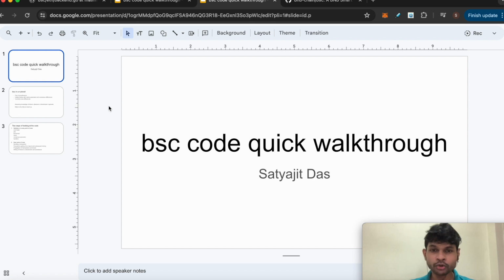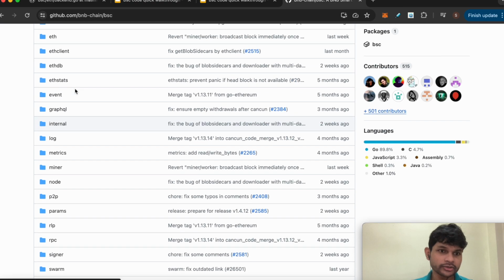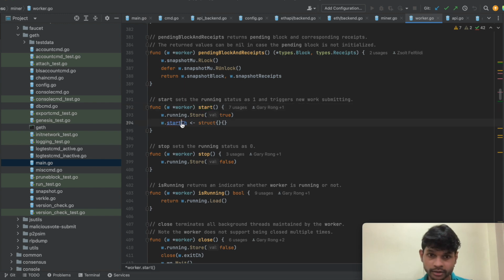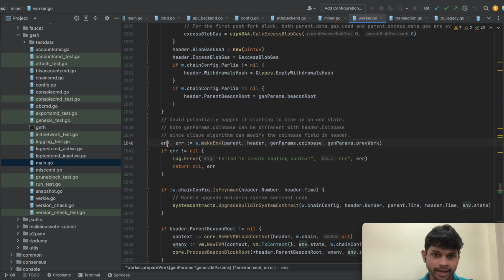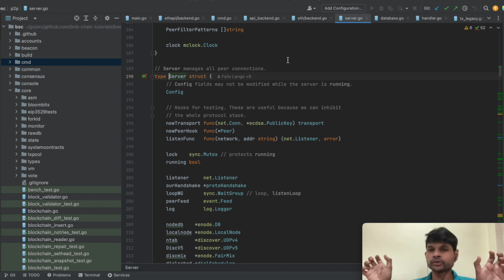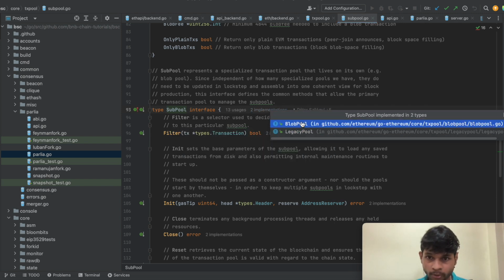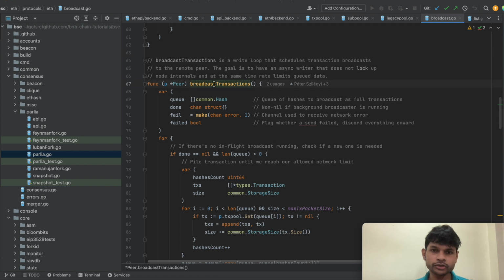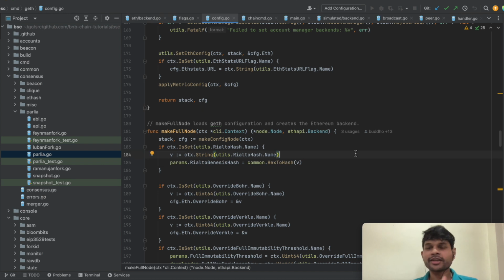bsc Blockchain Code Walkthrough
This video does a walkthrough of bsc code.